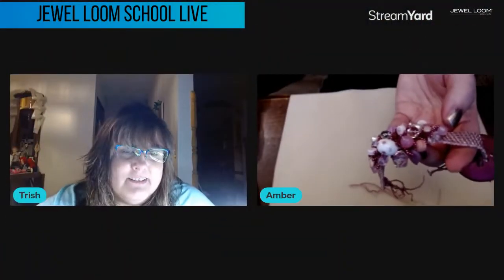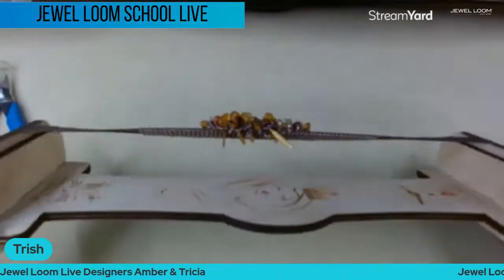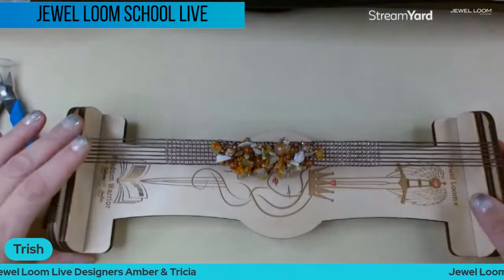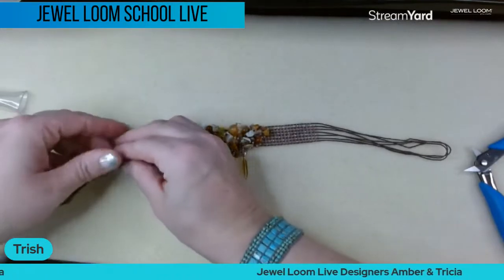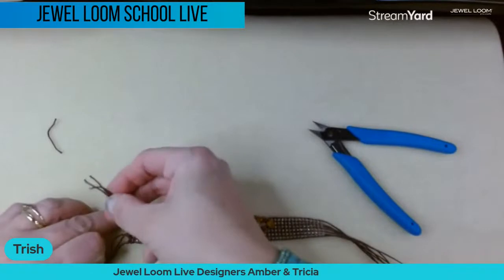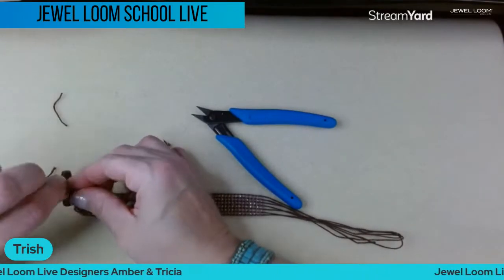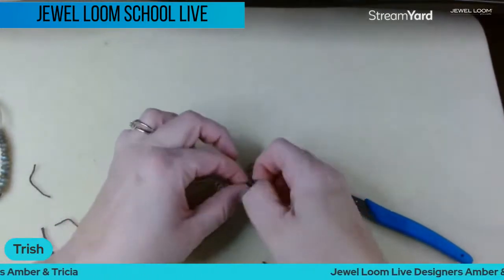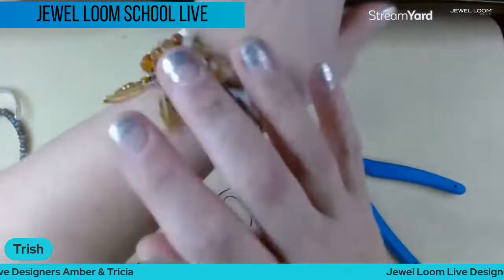Finishing Beads in a Bag Earth Bracelet - Jewel Loom School Live with Amber and Tricia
Jewel Loom School-Live with Amber Scott (Mt Nittany Creations) and Tricia Giazzon (Pink Poodle Jewelry Studio)
Come join us as we learn how to take the bracelet off the loom that Tricia has been working on projects with the Beads in a Bag Earth Kit.